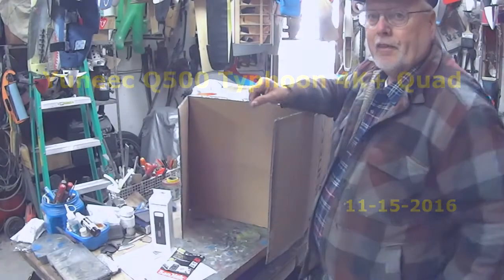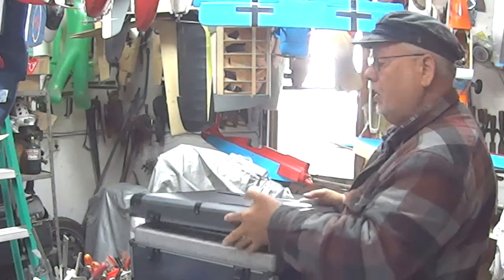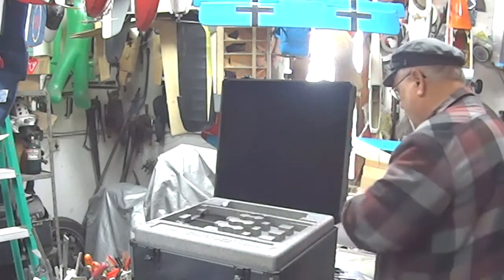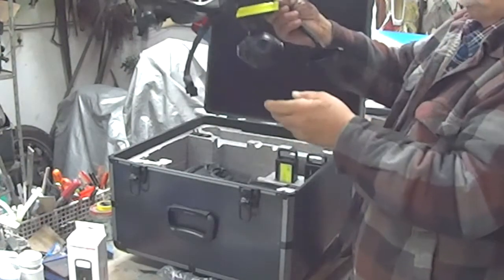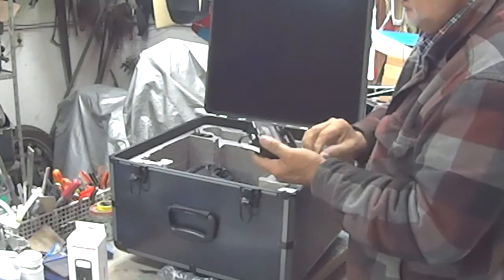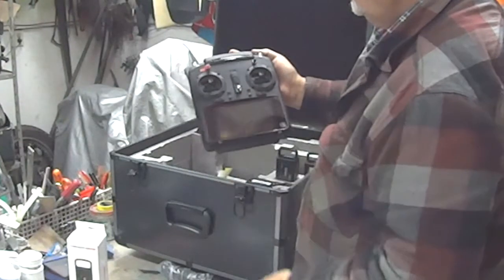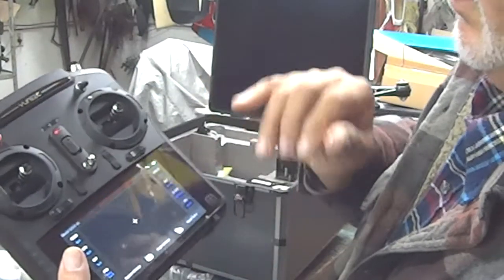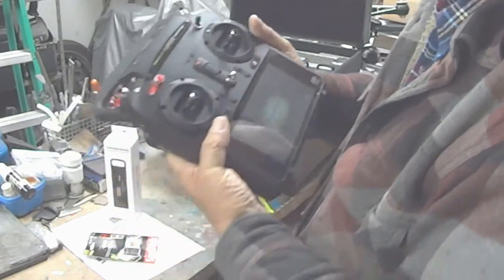11 16 2016 Yuneec Typhoon Q500 4K Quad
Latest version up to this date. Yuneec Electric Aviation Typhoon Q500 4K Quadcopter with Improved CGO3 4K Ultra-HD 1080P 120FPS Slow Motion HD Video with enhanced zero distortion lens, 12.4MP Camera, 3-Axis Gimbal and Android Powered 5.5" Touch Screen Display Ground Station. Includes 2 total Flight Batteries; 2 Complete Sets of Rotors, 8 total propellers. The Typhoon Q500 4K is a complete aerial and ground imaging system (AGIS). The Typhoon 4K system includes the metallic gray 4K aircraft, the 4K Ultra-HD camera, a CGO3 3 axis precision gimbal, the ST10+ personal ground station, 2 Batteries, a charger, ProAction SteadyGrip and a 16GB microSD card. In addition, there are a number of accessories including a sun shade, car charger, USB adapter/charger and an extra set of 4 rotors. The ST10+ personal ground station is a 10-channel 2.4GHz RC transmitter that supports a 5.8GHz video downlink that delivers streaming video to the built-in screen of the transmitter. While the Typhoon 4K offers a superior flying experience, it is the quality of the video and still images that sets it apart. The CGO3 4K combines the 12.4 megapixel, 4K Ultra-HD, 1080p/120FPS slow motion camera and the 3-axis brushless gimbal into a single unit that captures smooth, cinematic aerial video and still images in vivid detail.